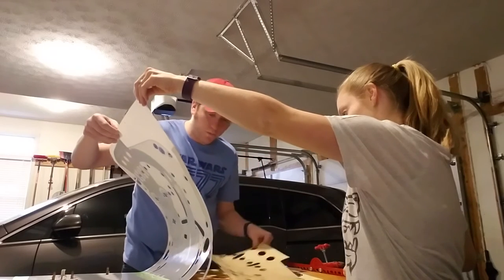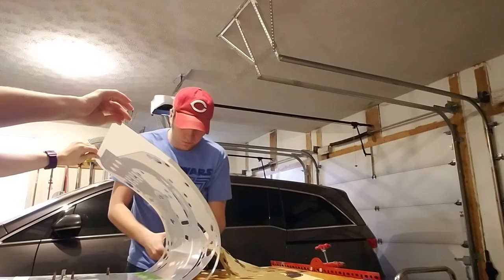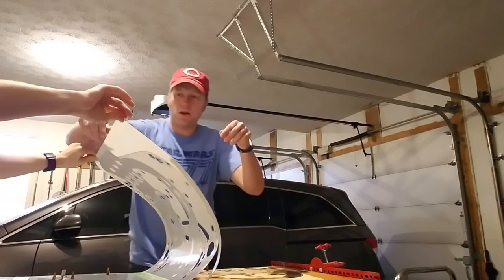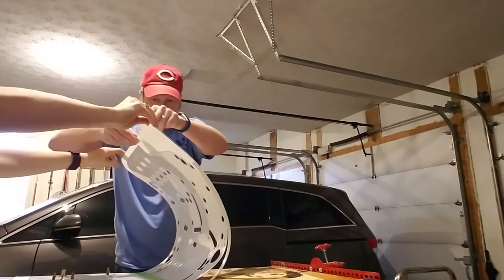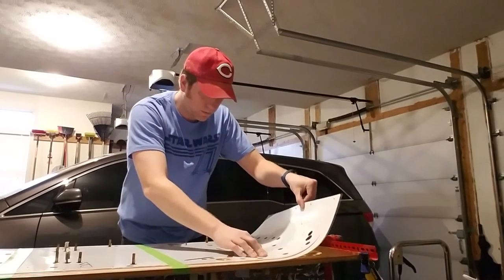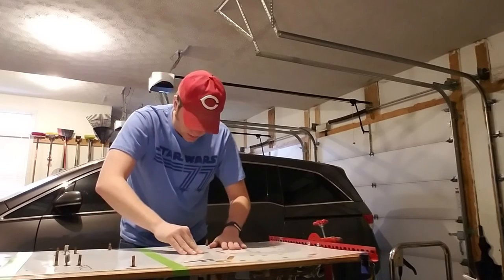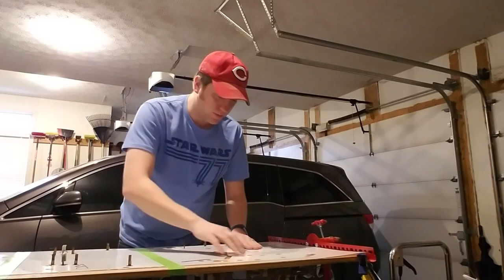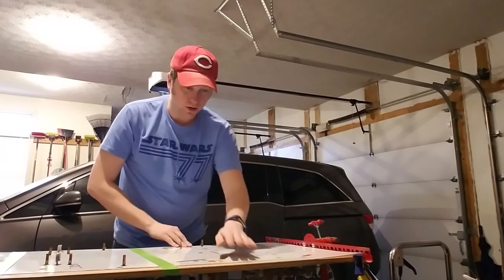Space Shuttle Pinball Hardtop Installation #9